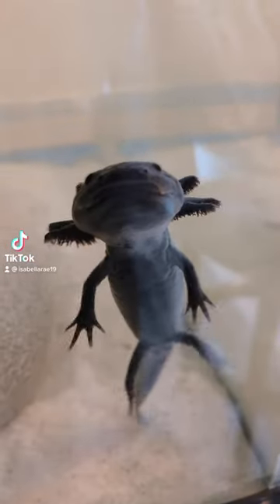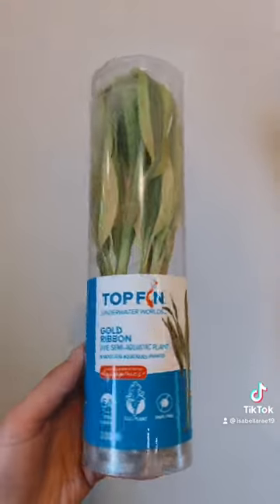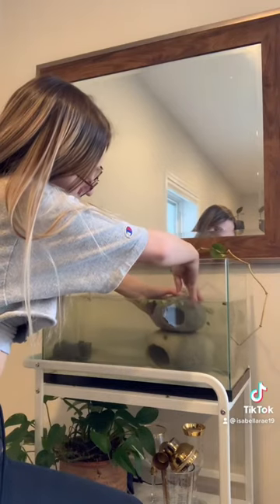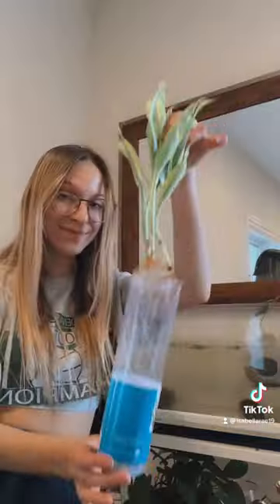How I clean my Axolotl’s tank!